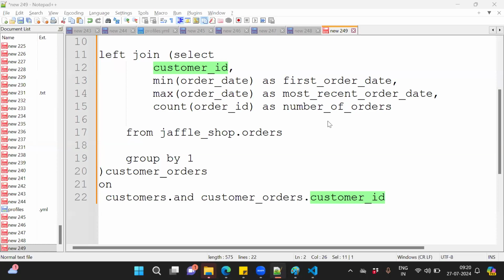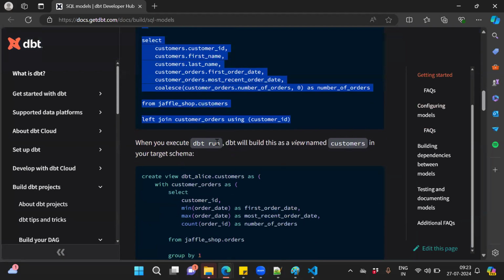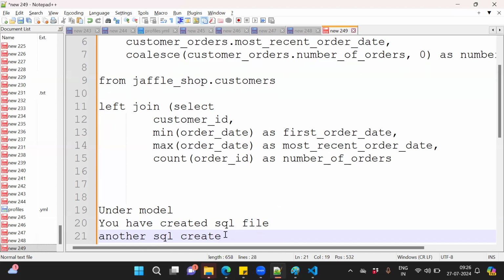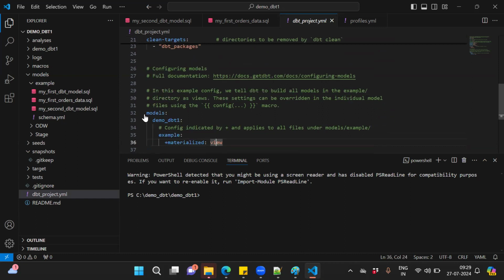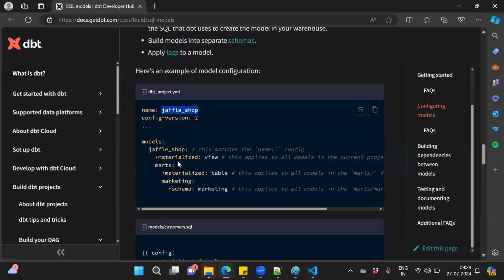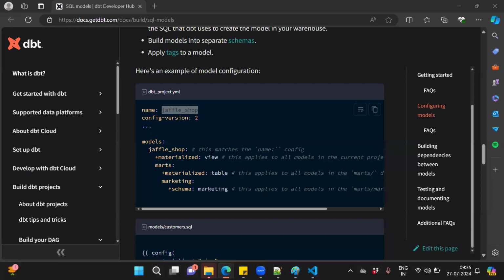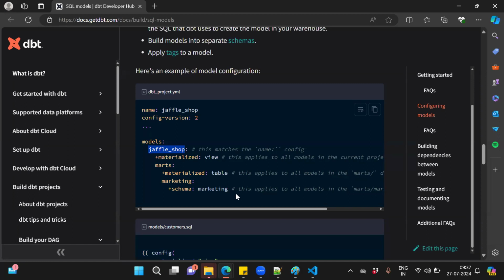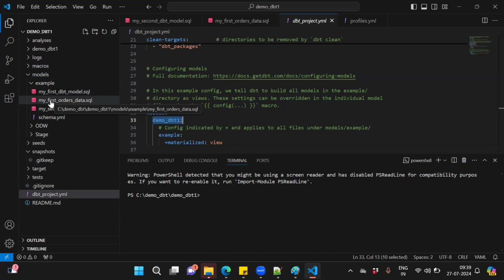DBT - About Models Class 6.1